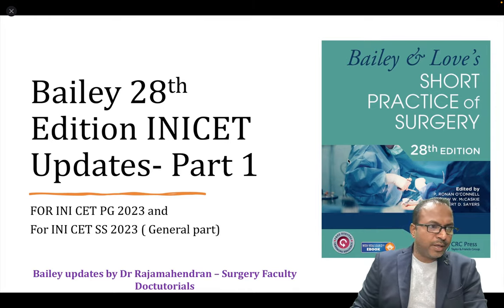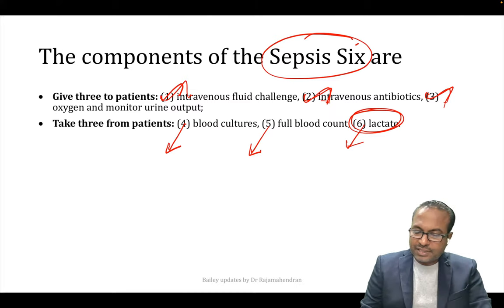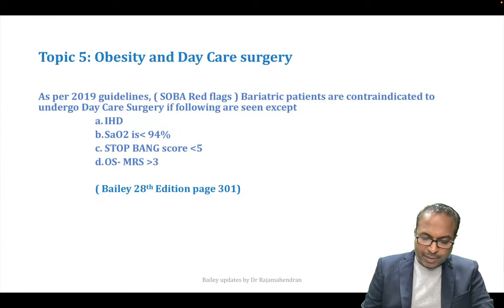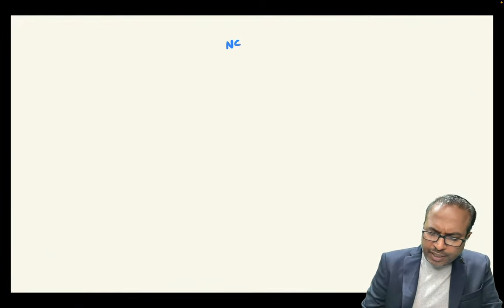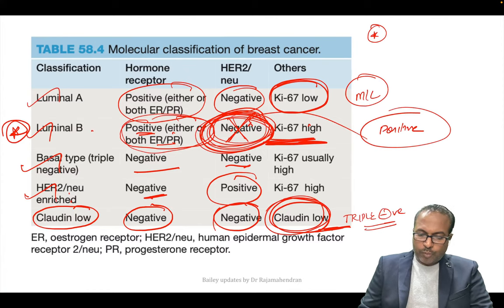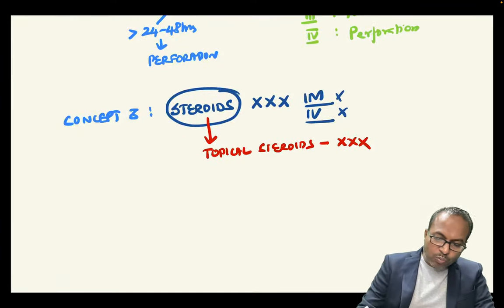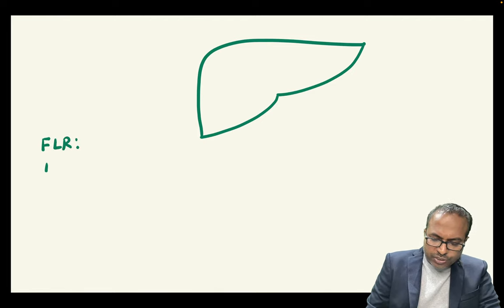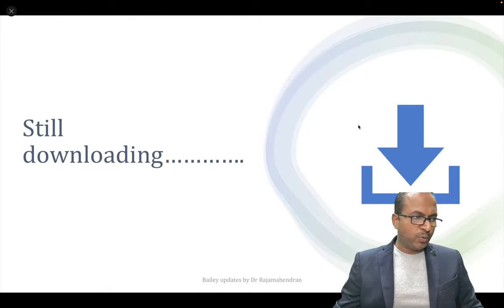Bailey 28th Edition Update- Part 1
Dr Rajamahendran Mch, Covers the recent updates of Surgery in 3 parts.. The PDF will be available in